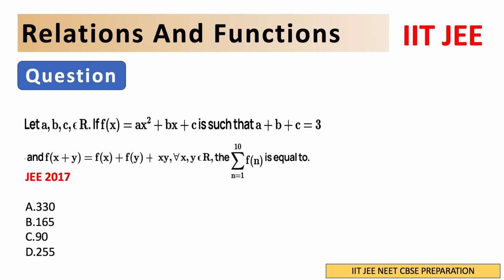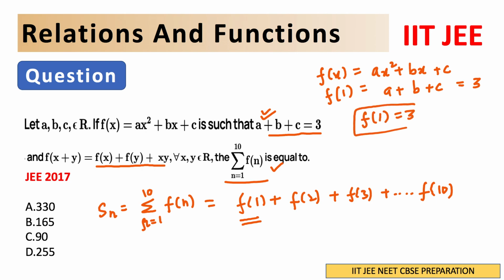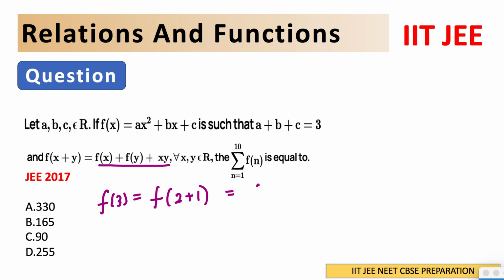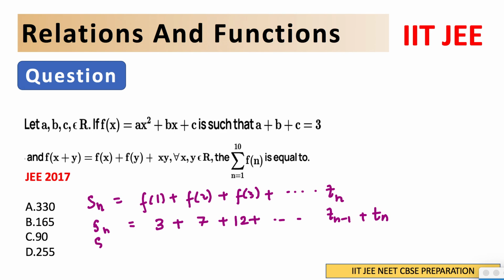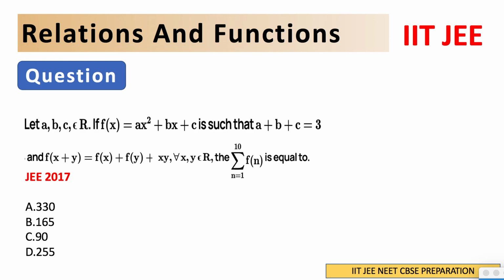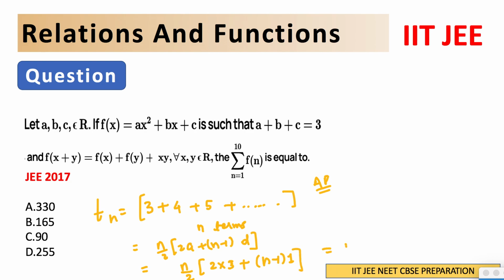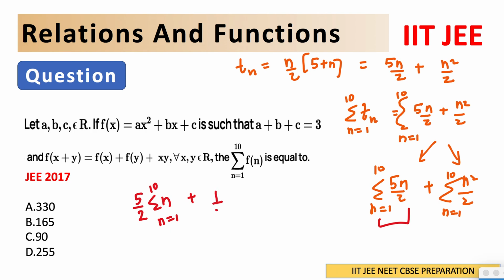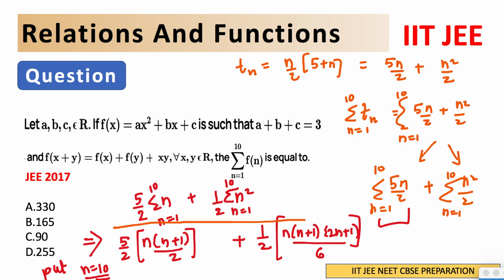Functions and Relations | IIT JEE | CBSE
Problems on Functions and Relations

Let a,b,c are in R.If f(x)=ax^2+bx+c and a+b+c=3 and f(x+y)=f(x)+f(y)+xy then sum(n=1)^10 f(n) is